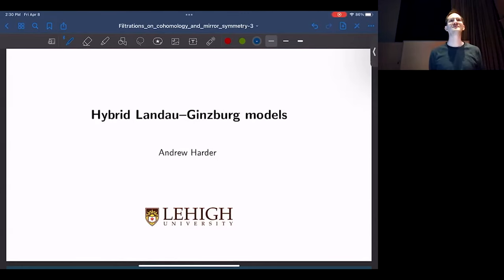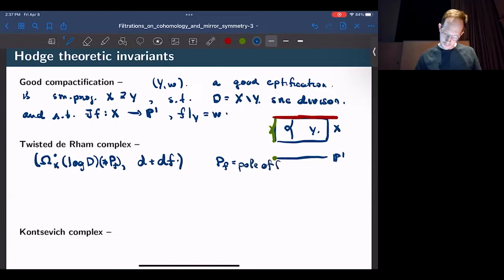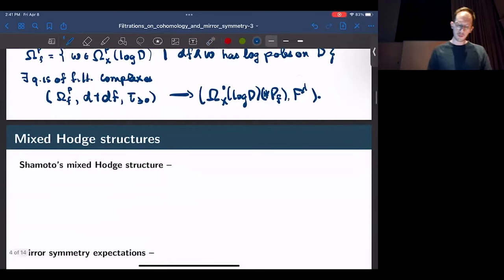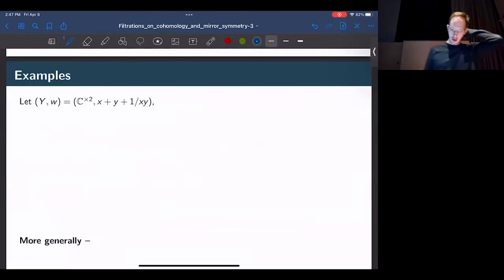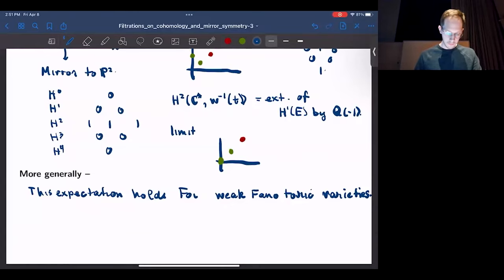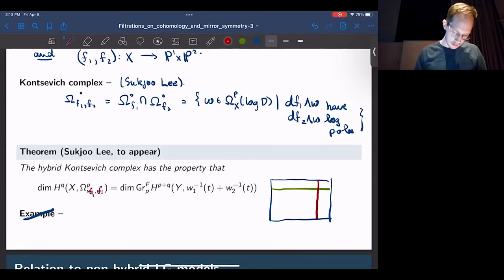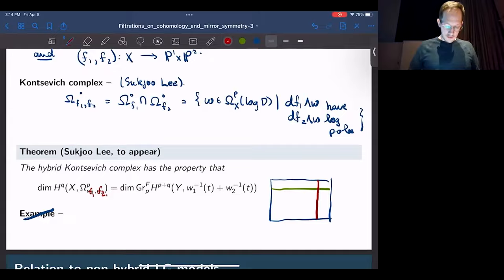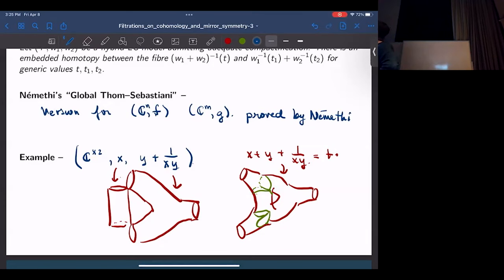Mixed Hodge Structures Attached to Hybrid Landau–Ginzburg Models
Speaker: Andrew Harder
04/08/22

Given a Landau–Ginzburg model (Y,w) satisfying certain mild conditions there is a mixed Hodge structure, first constructed by Shamoto, and implicit in works of Katzarkov-Kontsevich-Pantev and Esnault-Sabbah-Yu. Essentially, this mixed Hodge structure is the limit mixed Hodge structure on the relative cohomology of Y with respect to the fibre of w over a point t, taken as t approaches infinity. If (Y,w) is mirror to a Fano variety X, the weight- and Hodge-graded pieces of this mixed Hodge structure carry information about the cohomology of X, similar to how the Hodge diamonds of mirror compact Calabi–Yau varieties are expected to reflect one another.

Shamoto's mixed Hodge structures have standard functorial properties related to open and closed subvarieties of Y, which can be seen either directly, or as a consequence of general operations on mixed Hodge modules. In this talk, I will discuss the functorial behaviour of Shamoto's mixed Hodge structure with respect to decompositions of the function w into sums, w = w_1 + w_2 satisfying mild conditions. Precisely, I will discuss a new spectral sequence relating the mixed Hodge structure attached to (Y,w) to the mixed Hodge structures attached to (Y,w_1) and (Y,w_2), and which is related to the perverse Leray filtration on the cohomology of Y coming from to the map (w_1,w_2). Time permitting, I will discuss several concrete applications of this spectral sequence.